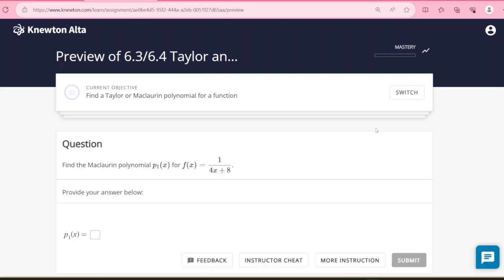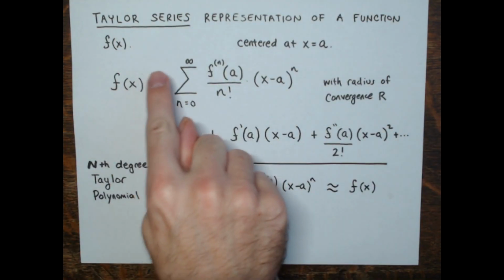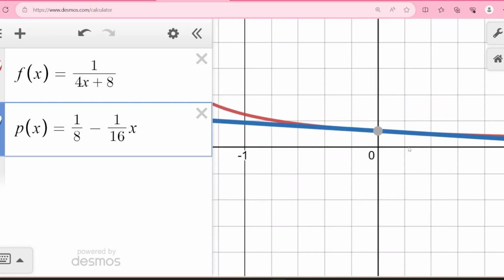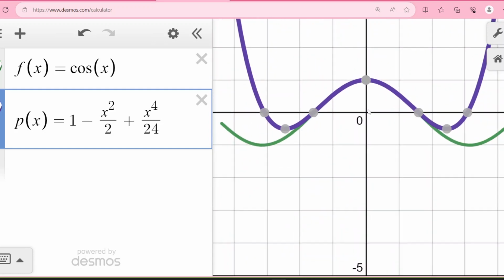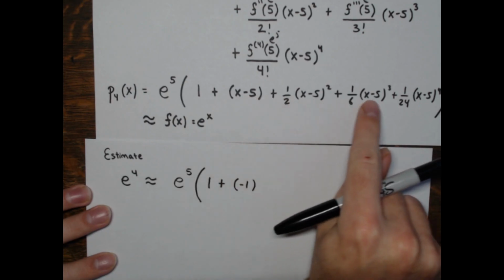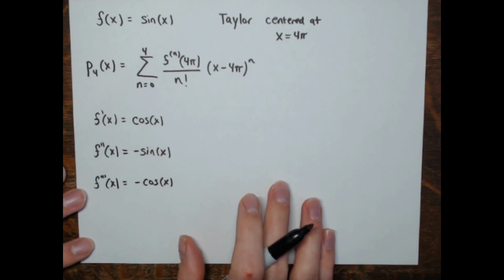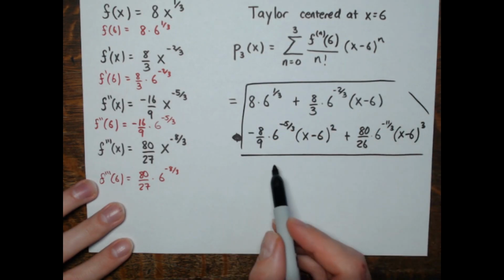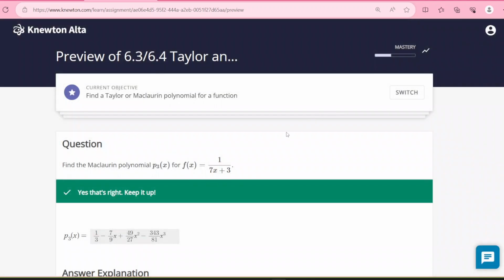Section 6.3 / 6.4: Objective - Taylor and Maclaurin Series (KA) Part 1 of 4.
This video is about the first objective heading "Taylor and Maclaurin Series" for an assignment with four objective headings.

0:00 – Introduction
4:00 – Find a Taylor or Maclaurin polynomial for a function #1
23:48 – Estimate a function value using a Taylor or Maclaurin polynomial #1
34:58 – Estimate a function value using a Taylor or Maclaurin polynomial #2
45:21 – Find a Taylor or Maclaurin polynomial for a function #2
46:55 – Estimate a function value using a Taylor or Maclaurin polynomial #3
51:26 – Estimate a function value using a Taylor or Maclaurin polynomial #4
58:20 - Find a Taylor or Maclaurin polynomial for a function #3
1:05:59 – Find a Taylor or Maclaurin polynomial for a function #4